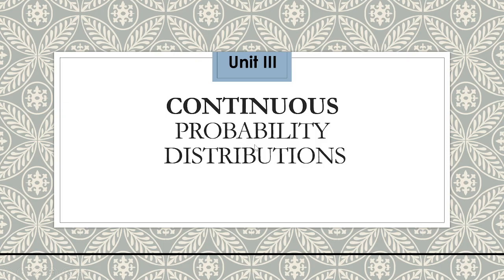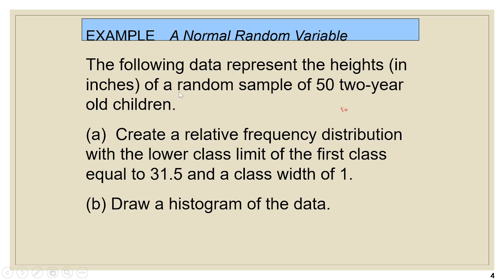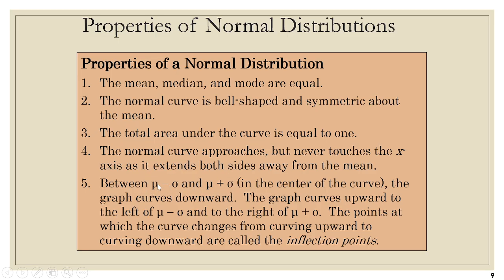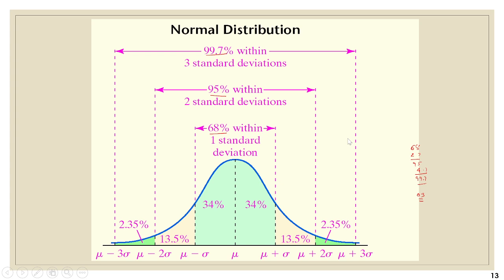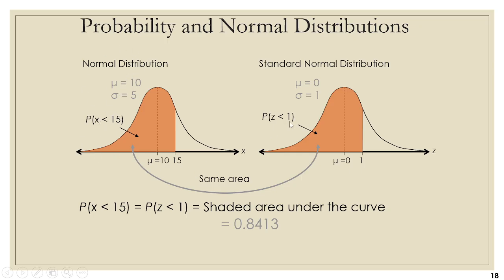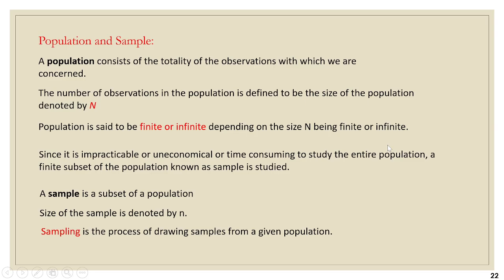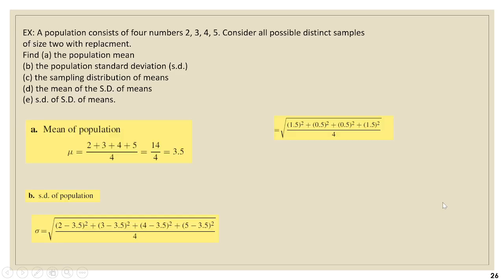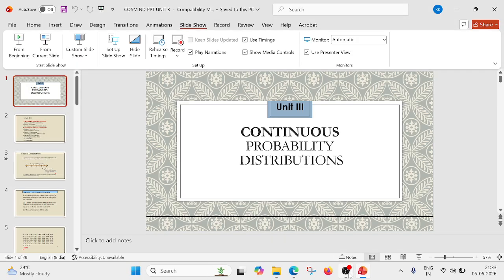MSF UNIT 3 ND , SD